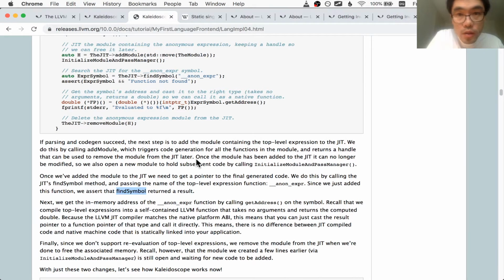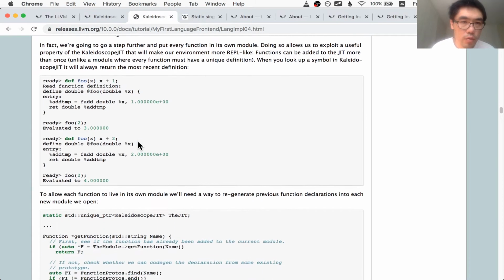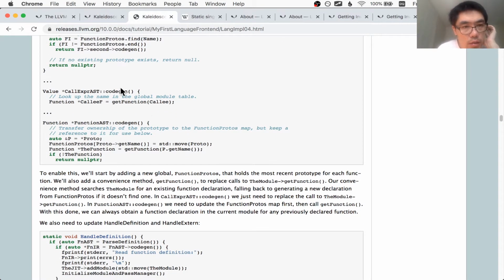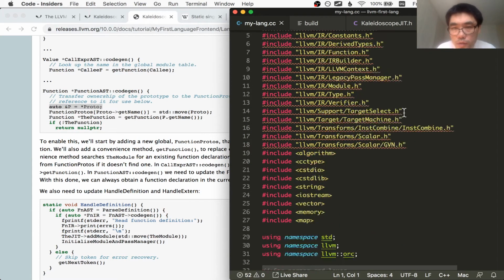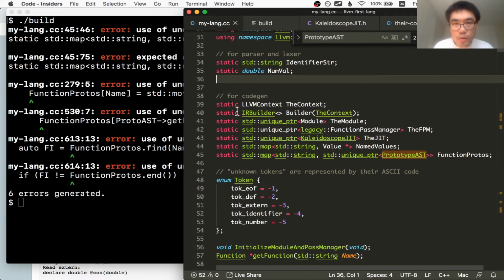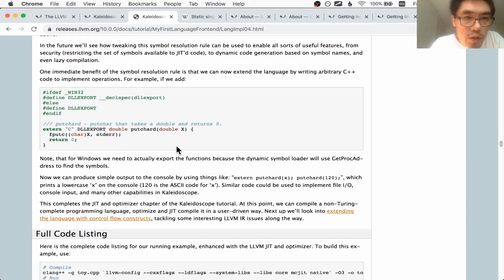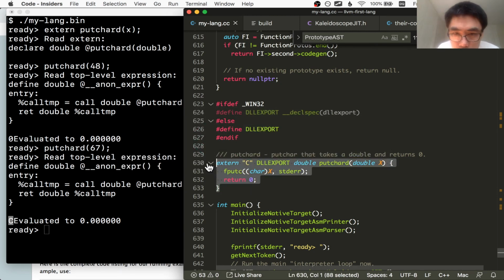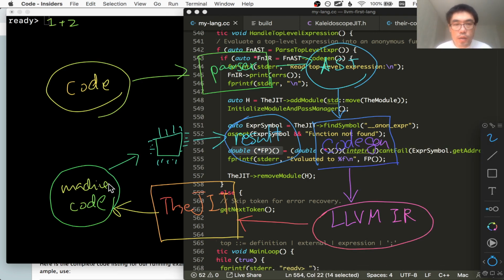LLVM Tutorial #15: Finishing "The JIT"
In this series I walkthrough the LLVM "Kaleidoscope" Tutorial, where you follow step by step to create your first programming language frontend using LLVM as the backend. Last time we made the JIT and it worked!! This time we extend it to be able to redefined functions.